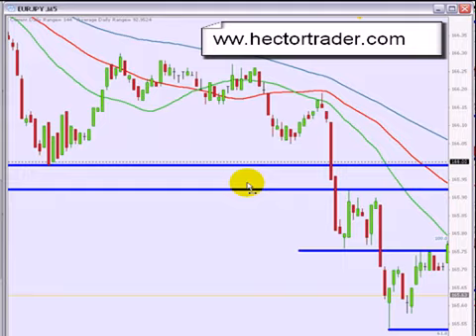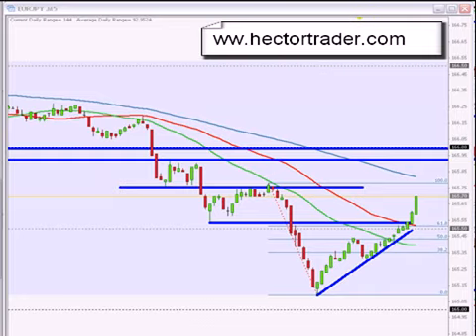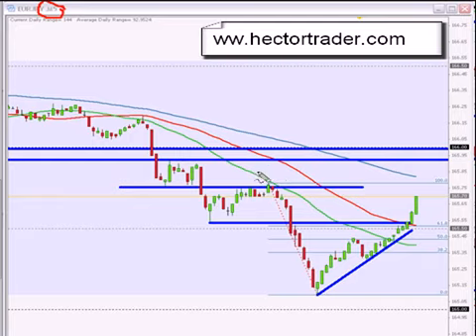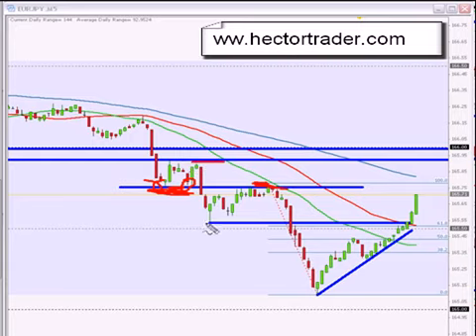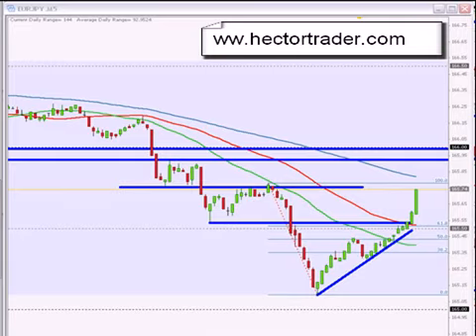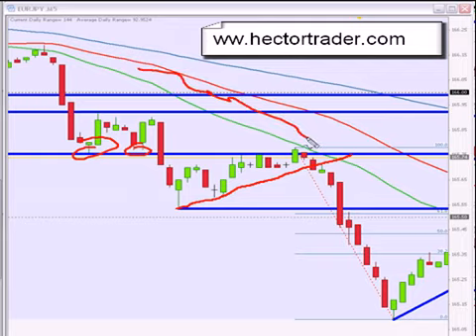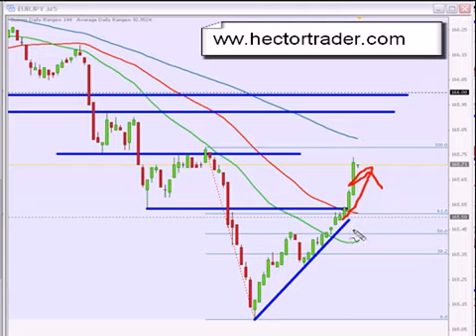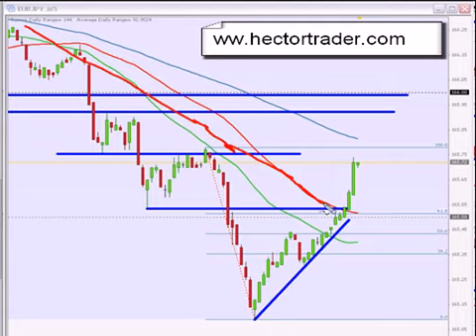FOREX TRADING!!! schlau Geld verdienen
kostenloses Spielgeldkonto erstellen. Und ein Anfang des Reichtums genießen. Verdienen auch Sie jetzt schlau ihr Geld. Erleben Sie ein neues Gefühl des Geldes!